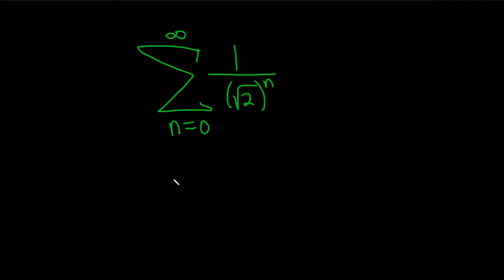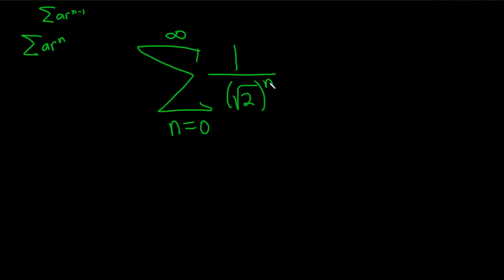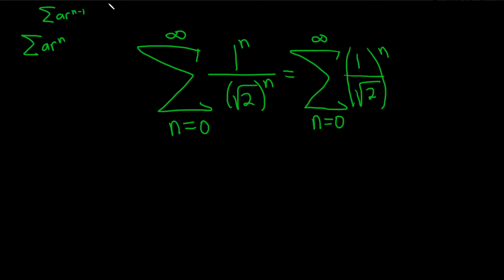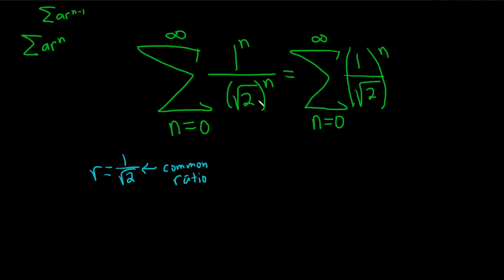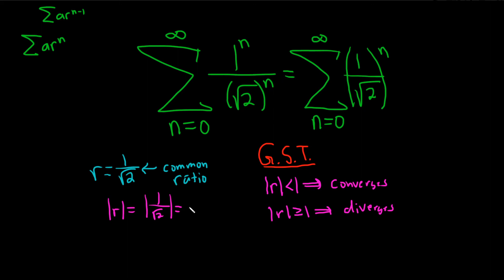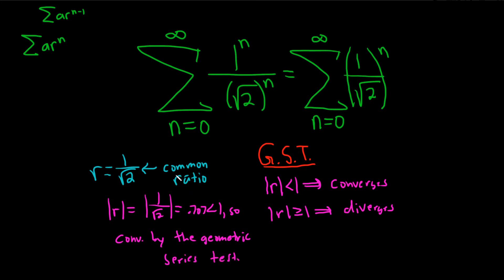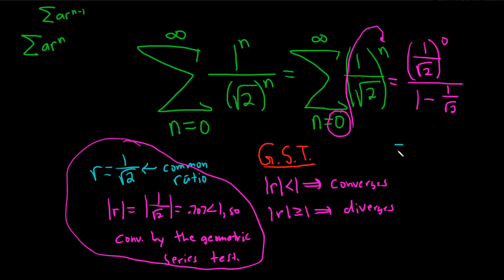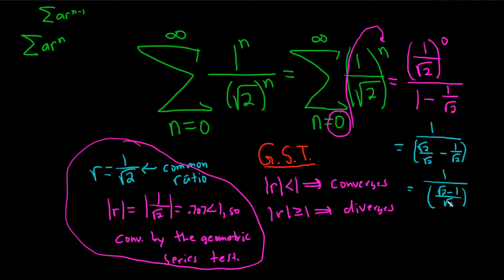Determine if the Infinite Series SUM( 1/(sqrt(2))^n)) Converge or Diverges